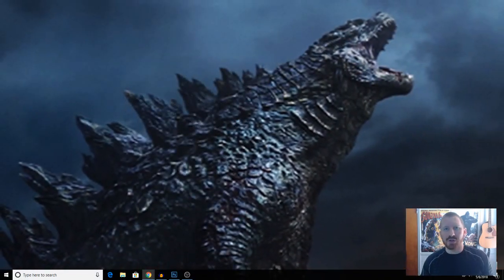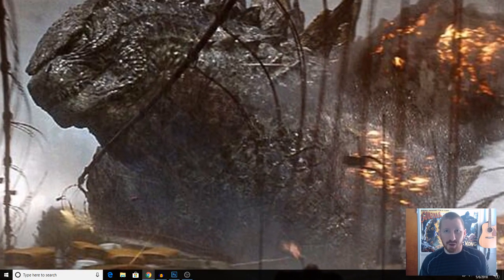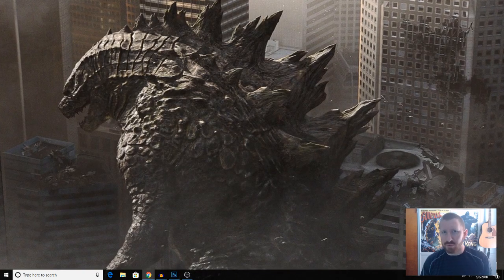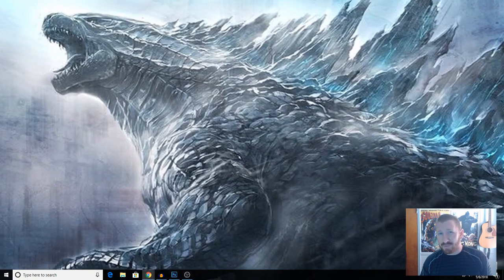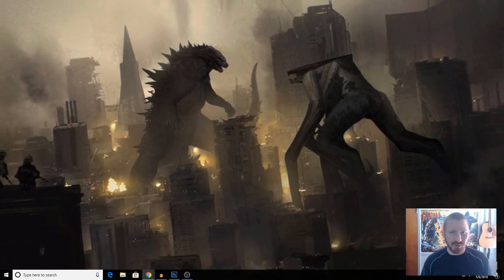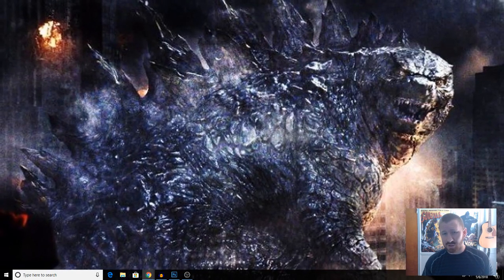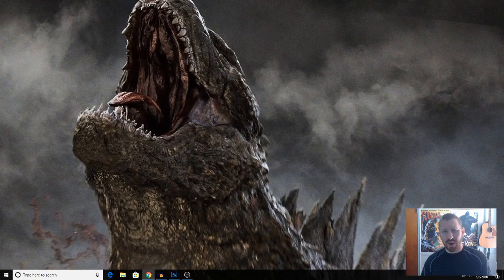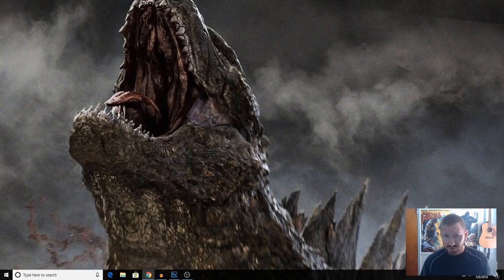How Powerful Should Godzilla Be? Godzilla 2: King of Monsters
godzilla monster creature huge giant maybe meteor he can stop falling from the sky invulnerable invincible idk significant strength cray abilities powers profile three headed dragon etc